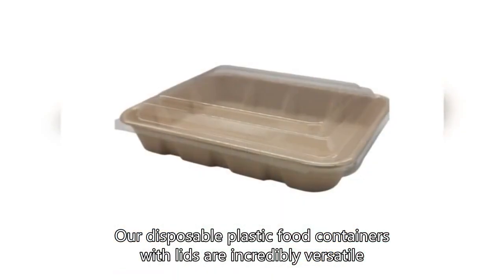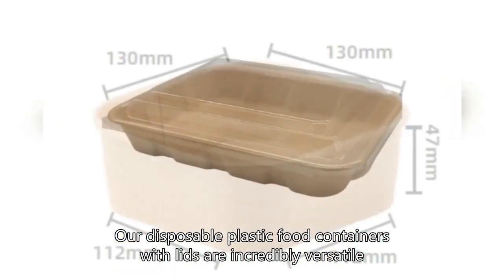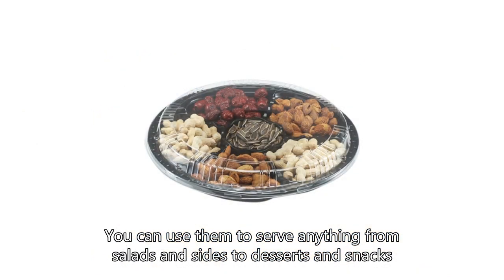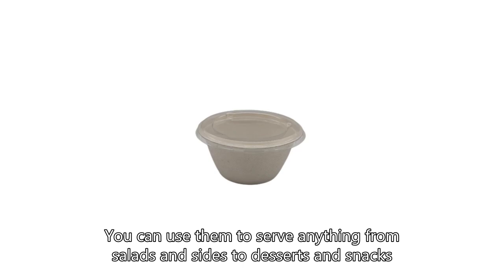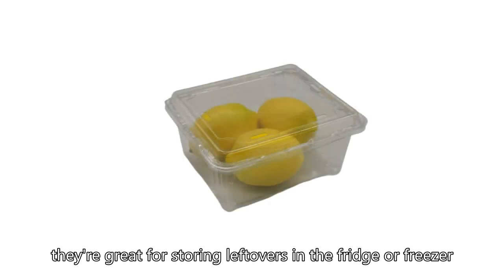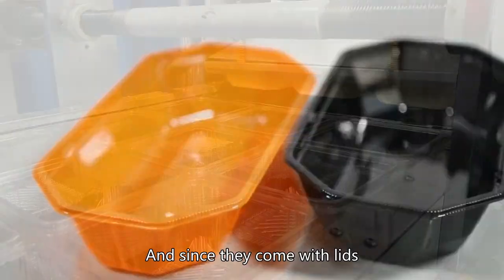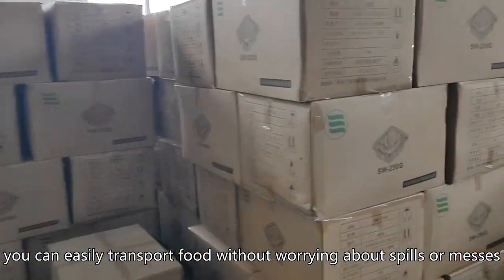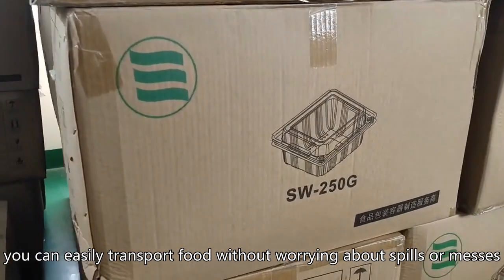plastic food container,bagasse tableware,biodegradable container,High Grade,China vendor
FKD Packaging

disposable containers,disposable plastic food trays for sale,disposable containers with lid Chinese Company quality wholesale,plastic food container,bagasse tableware,biodegradable container,High Grade,China vendor,disposable plastic bowl manufacturers in China,hs code for plastic disposable food container,disposable plastic boat containers,7 disposable plates,plastic disposable container manufacturer,how to separate plastic bowls stuck together,disposable plastic food trays for sale Chinese Factory good price,white disposable packaging box,small disposable plastic containers with lids China Manufacturer good wholesale,box and box packaging,disposable containers with lids,disposable g-tube pads,plastic salad bowl disposable,1 gallon food grade container,
bagasse plates manufacturer Chinese Supplier good bulk price,2 gallon food container,bagasse tableware Chinese Factory good wholesale,plastic food container,bagasse tableware,6 compartment food containers with lids,sugarcane bagasse container China Factory quality wholesale,what containers work with foodsaver,is bagasse recyclable,bagasse tableware in China,bagasse plates manufacturing process,clamshell bag pattern free,is bagasse microwavable,biodegradable sugarcane bagasse bowl Chinese Company best wholesale,8x8 food containers,bagasse food containers,bagasse tableware manufacturing process,buy sugarcane bagasse clamshell,biodegradable container,High Grade,China vendor,
biodegradable packaging edible, biodegradable ecommerce packaging, biodegradable esd packaging, packaging biodegradable españa, are biodegradable cups really biodegradable, how to dispose of biodegradable plastic, biodegradable containers with lids, e-containers, e container boxes, biodegradable containers for cosmetics, biodegradable containers for food wholesale,